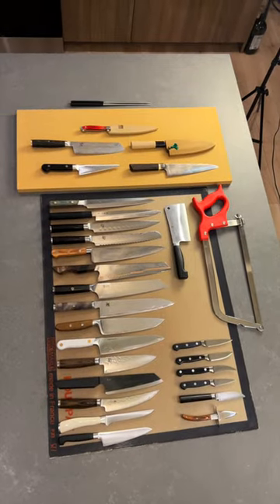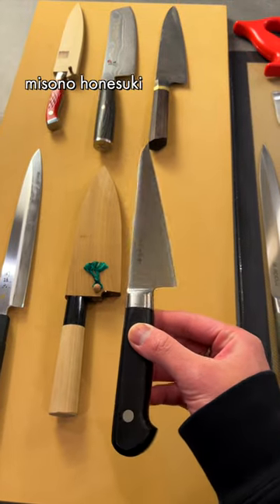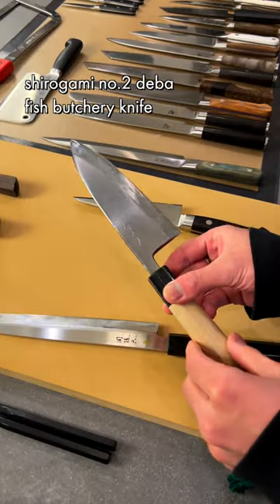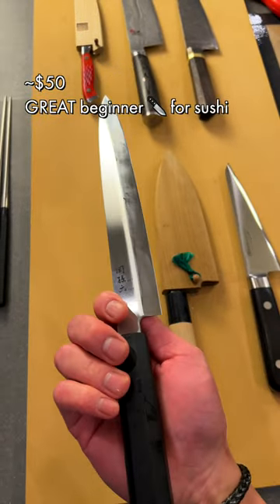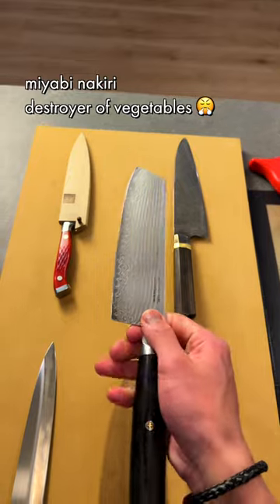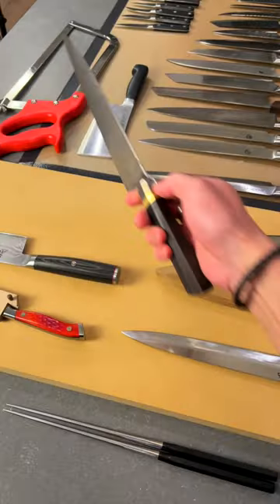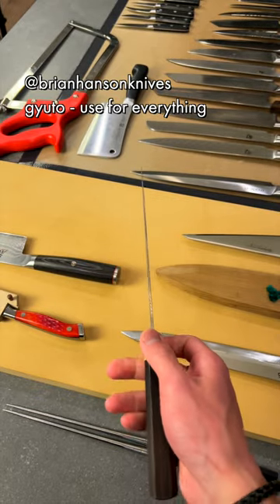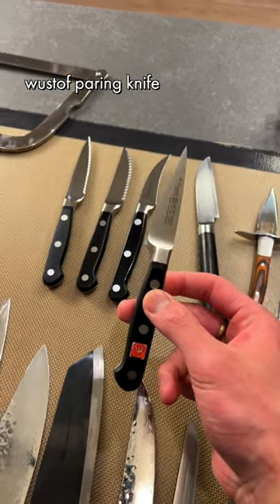out of ALL my knives, i only use these 6